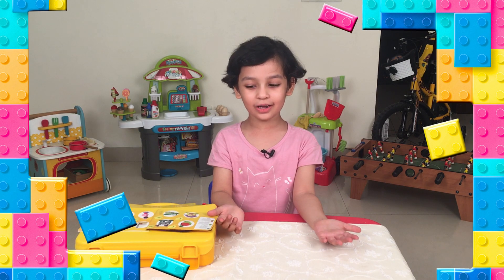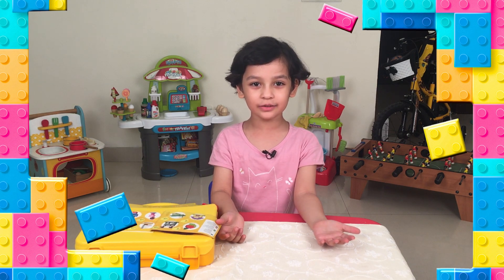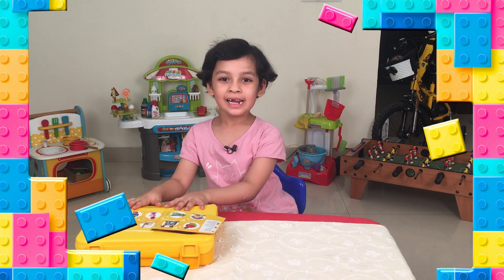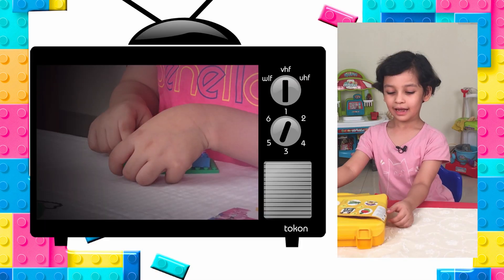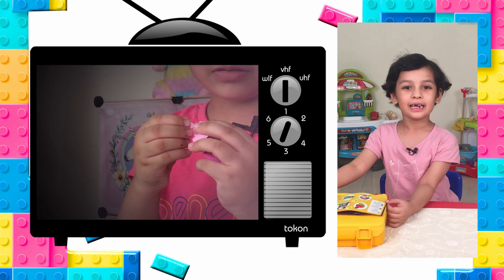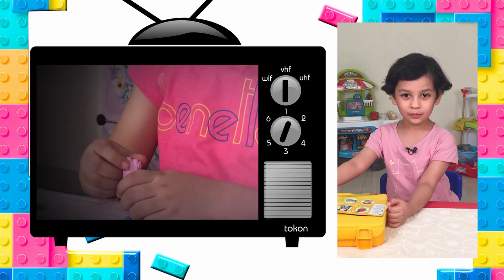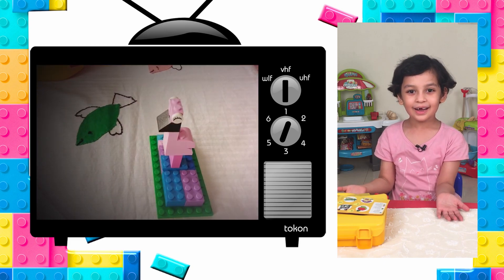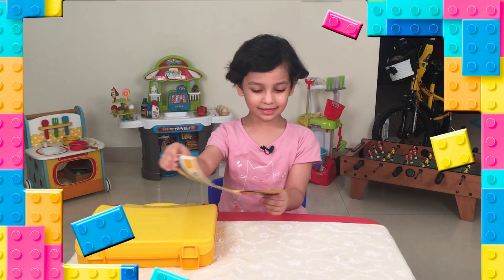Lego Home- Kyra's Toy Box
Kyra shows how to build a lego home, slide, car and apple in this video. Easy and simple way for kids to see and learn and get creative. Lego blocks is a good way to keep them engaged during this time of Pandemic rather than watching screen, kid rhymes all the time. Kyra is a 5 year old who builds and creates are variety of things in her time away from online school. Baby shark, coco melon are her favourite series but how much screen time can one have! So Lego blocks are a good way to get creative and build lots of things during her playtime. Blocks and free play are very healthy for minds of little children.